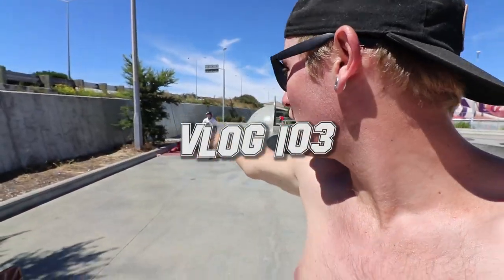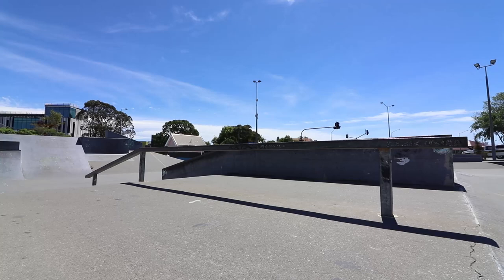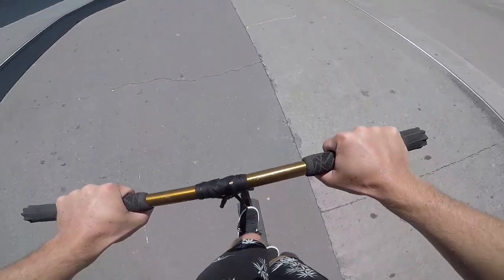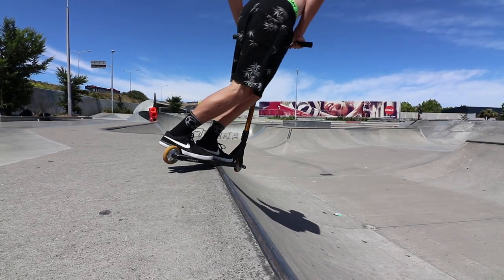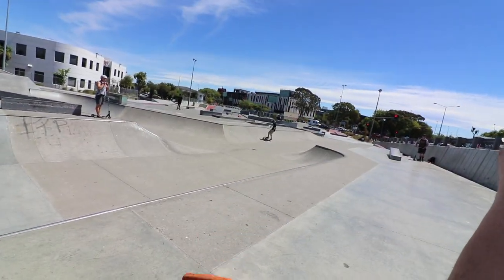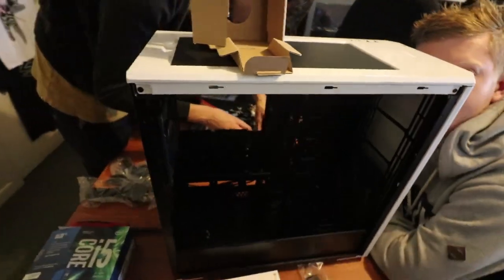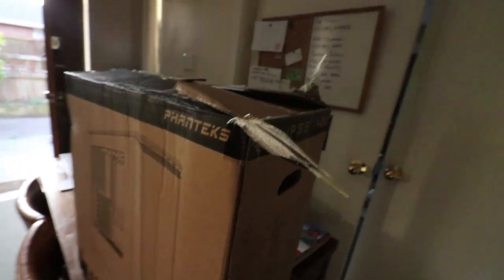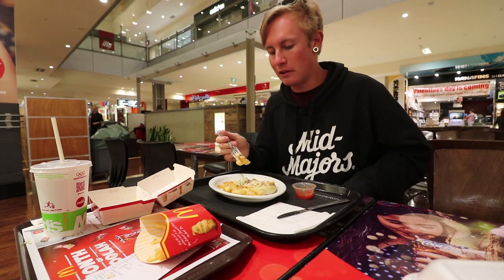TOP 5 EASY SCOOTER TRICKS (GRINDS)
SEND FUNNY MAIL TO:

Scooter Brad (Bradley Goudie)
Riccarton
Christchurch 8440
New Zealand

In this video:

Today I'm going to be teaching you guys the Top 5 Basic Scooter Grinds. These tricks are super easy to learn and I'll give you the how to, trick tip style of video to help you master scooter grinds in no time.

Today you'll be learn:

1 - BS FEBLE
2 - BS SMITH
3 - BS 50-50 (Double Peg)
4 - FS LIP SLIDE
5 - BS LIP SLIDE

►Instagram.com/ScootaBrad
►Facebook.com/groups/ScootReview
►Twitter.com/ScootaBrad
►Youtube.com/PSTBRAD12
►Snapchat.com/Bradislegit

I make daily vlogs and the one and only news show "Scoot Review" where I report on the latest in Scootering News.